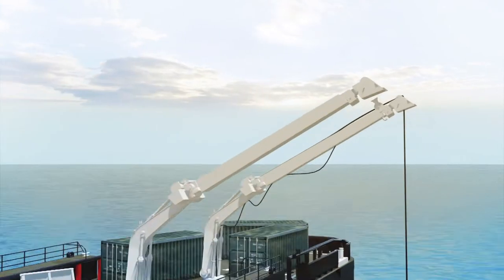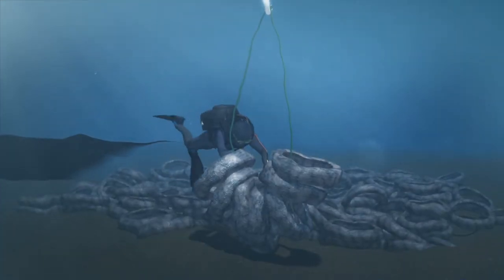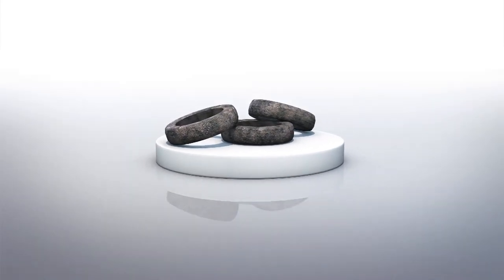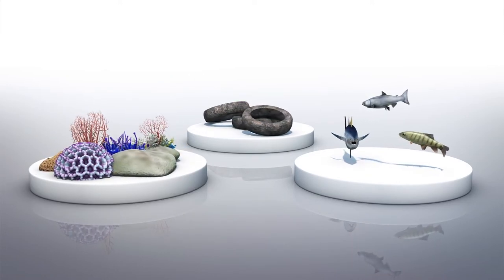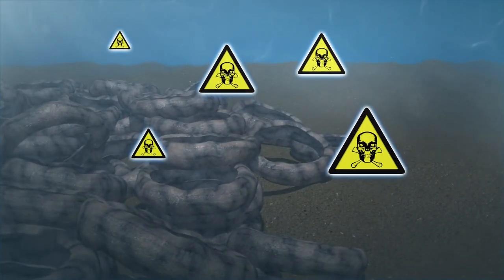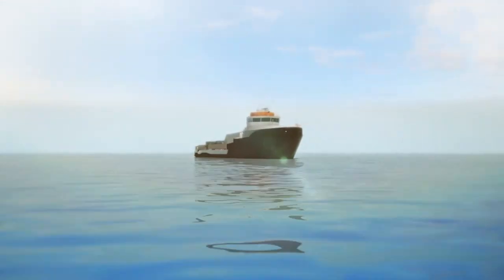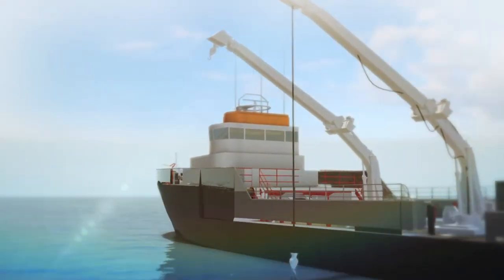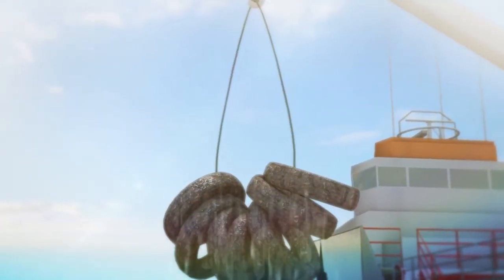France cleaning up tire sea sanctuary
France has begun removing 25,000 car tires it dumped into the Mediterranean in the 1980s off the French coast after they failed to restore marine life and instead began polluting the water.

According to the AFP, beginning last week, divers and a specially rigged boat have begun hauling out hundreds of old rubber tires about 500 meters from the coastline between Cannes and Antibes.

The original idea was to have the tires serve as a sanctuary for marine life and as a foundation for coral to grow.

According to Denis Genovese, head of an association of local fisherman, talking to the AFP, sedentary creatures did not use them, while "grouper fish, conger eels and sea bream swim around them."

A University of Nice study in 2005 discovered that the tires were leaching toxic chemicals, including heavy metals, into the water.

Another concern now is that after 40 years, the tires will break down into smaller pieces putting nearby seagrass meadows at risk.

In 2015, 2,500 tires were removed to show that the clean up could be done safely.

Around 10,000 tires are scheduled to be removed over the next few weeks, with the remaining 12,500 set to be pulled in the second quarter of 2019.

The tires will be sent to recycling centers where they will be broken down into smaller pieces to be used in construction.

RUNDOWN SHOWS:
1. Boat and divers removing tires from water
2. Old tires were meant as a sanctuary for marine life and coral to grow
3. Old tires releasing toxic chemicals into water
4. Boat removing tires from water

"Not only did that not happen, a University of Nice study in 2005 discovered the tires were leaching toxic chemicals, including heavy metals, into the water."

"In 2015, 2,500 tires were removed to show that the clean up could be done safely. Around 10,000 tires are scheduled to be removed over the next few weeks, with the remaining 12,500 set to be pulled in the second quarter of 2019."